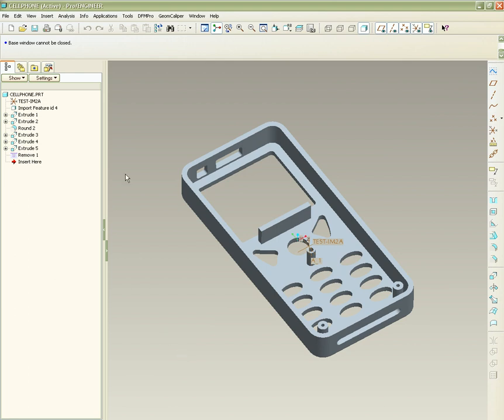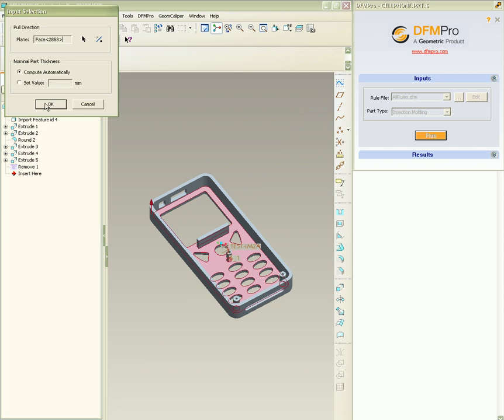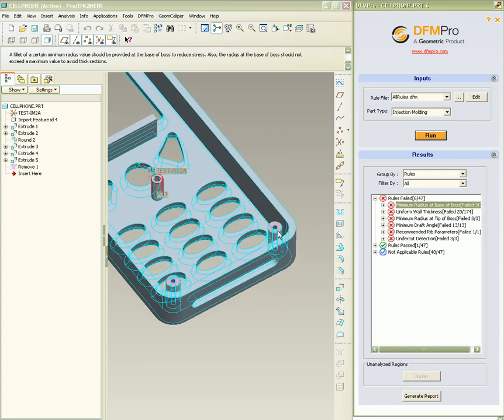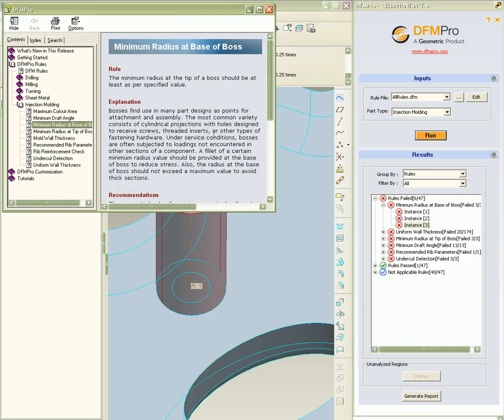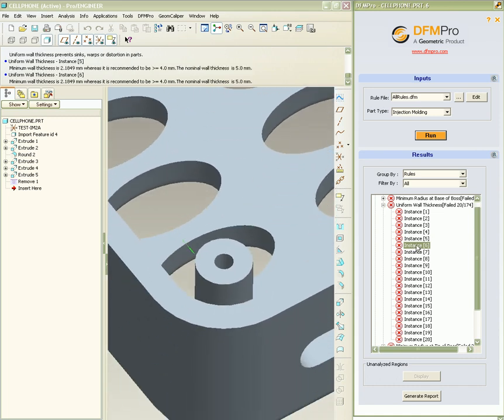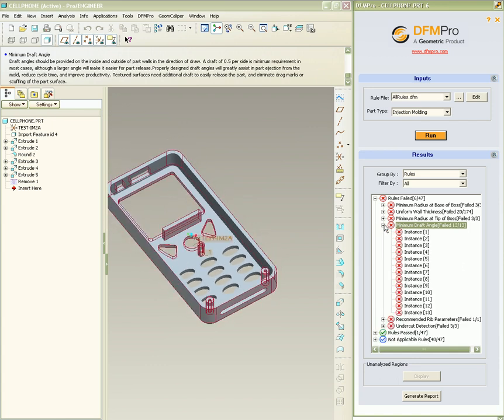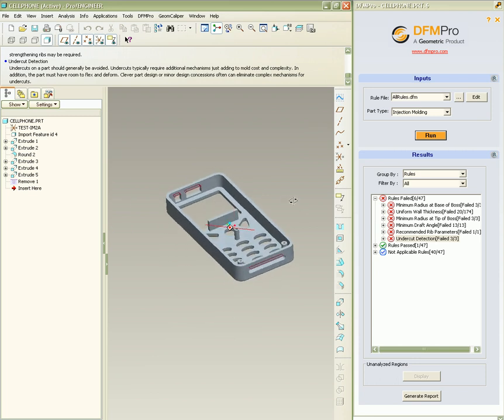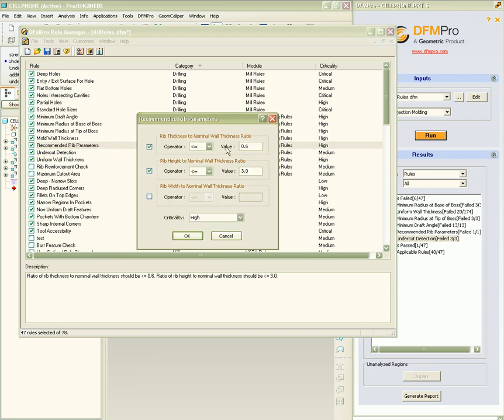DFMPro for Injection Molding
DFMPro helps designers check for industry standard DFM practices for injection molding right inside the CAD environment.